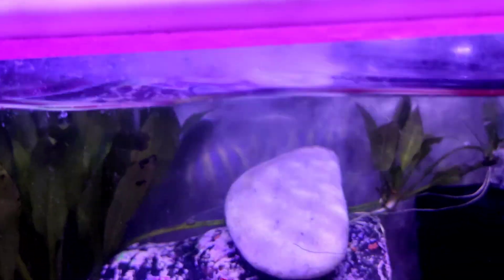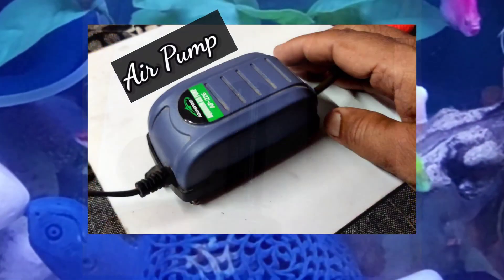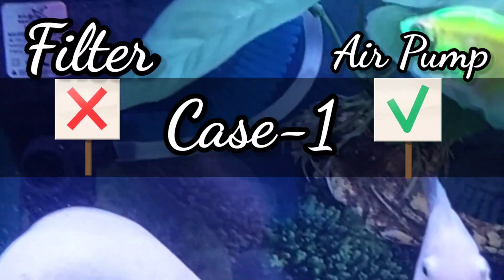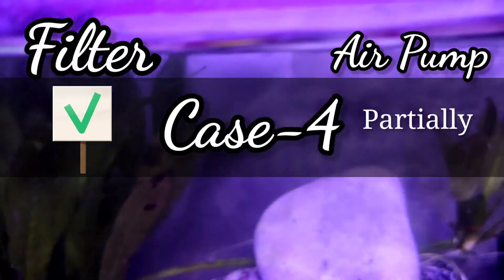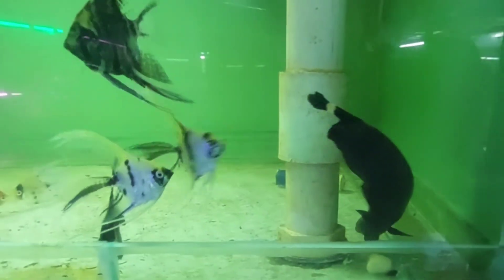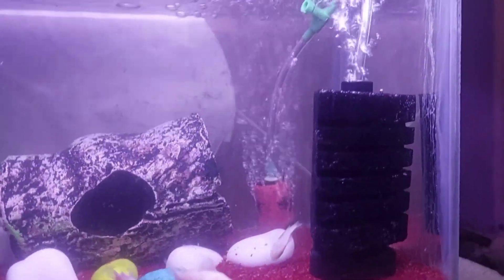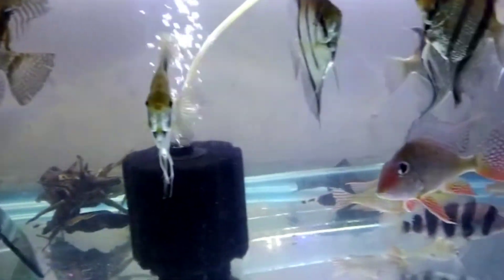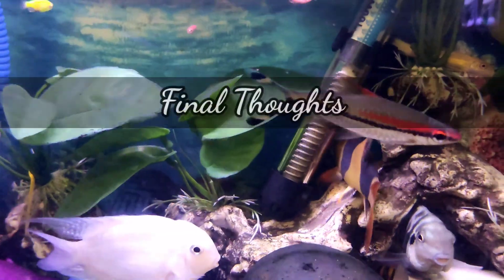Without Filter/Air Pump: Here's How Long Fish Can Live...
My Recommended Product Links 👇:

Gear That Can Help You In Power Outage
👉 Battery Powered Air Pump (check price)

Gears That Can Help You In Oxygenating The Tank:
👉 Air Stone (check price)
👉 Sponge Filter (check price)
👉 Powerhead (check price)
👉 Wavemaker (check price)
👉 Spray Bar (check price)

Don't Have An Air Pump Yet?
👉 Check Out One Of The Best & Quietest Air Pump (check price)

In this video, I explain how long a fish live without a filter, and how long they can live without an air pump. Plus, I also answer some of the related questions that you could be having in your mind. So make sure to watch it till the end to clear all your doubts!

Timestamps:
0:00 Intro
0:20 Here's How Long A Fish Can Live Without Filter
1:00 Air Pump - A Quick Overview
1:20 Filter - A Quick Overview
2:05 Case-1 (Filter & Air Pump Combination)
2:23 Case-2 (Filter & Air Pump Combination)
2:46 Case-3 (Filter & Air Pump Combination)
3:06 Case-4 (Filter & Air Pump Combination)
3:22 Case-5 (Filter & Air Pump Combination)
3:37 Case-6 (Filter & Air Pump Combination)
4:08 Can I Leave My Fish Without A Filter For A Day?
4:39 How Long Can Fish Live Without An Air Pump?
5:49 What To Do When A Filter Remains Unavailable For A Few Days?
6:05 What To Do When Air Pump Remains Unavailable For A Few Days?
6:25 What To When We Are Going Out For A Vacation?
7:05 What To Do When A Power Outage Occurs?
7:36 Final Thoughts

Hi! I'm the Founder and main content creator of eFishkeeping.com and also the guy behind this YouTube channel eFishkeeping.